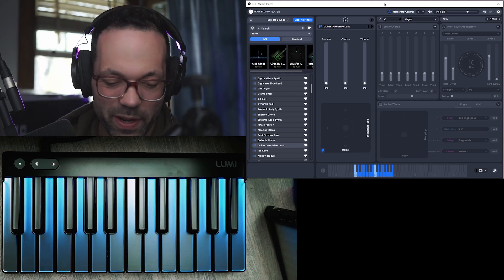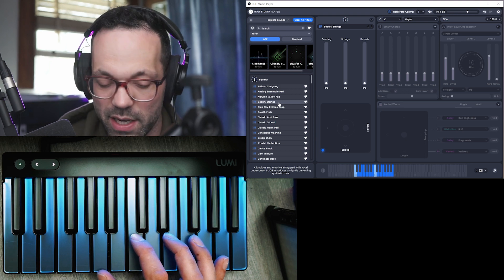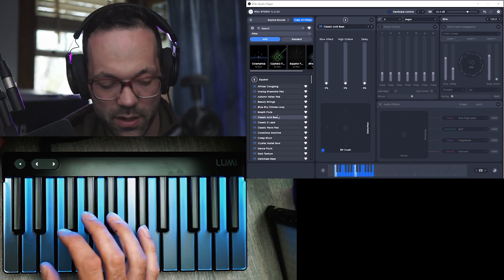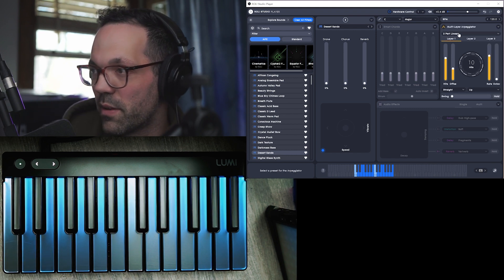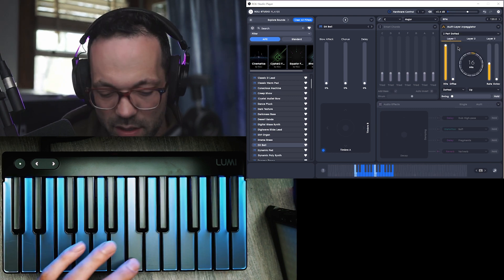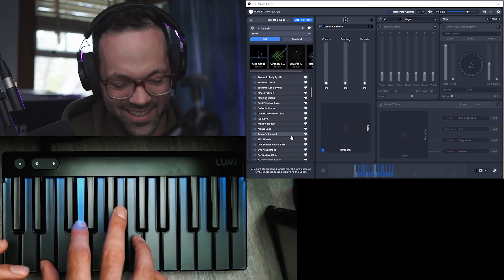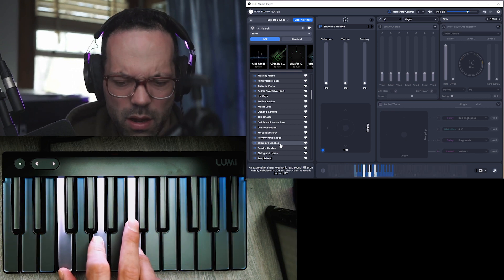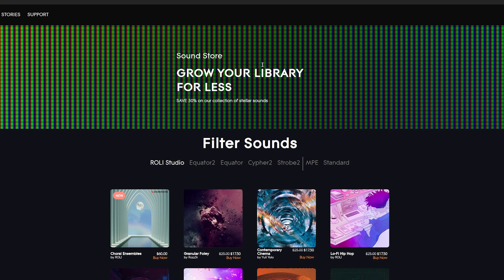Lumi Keys DEMO | Exploring Preset Instruments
The Roli Lumi Keys is an expressive instrument that lets you control MPE instruments with pressure sensitivity and pitch bend by wiggling the keys.

In this video, I play with some of the preset instruments in Roli Studio Player on my Lumi.